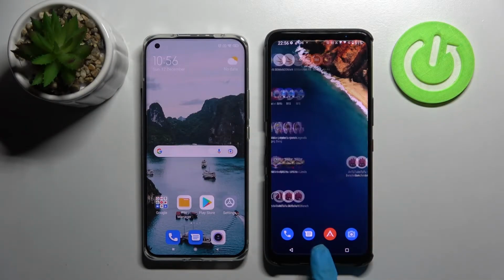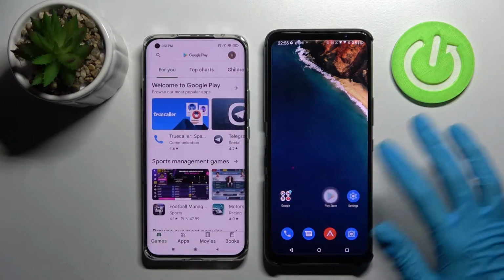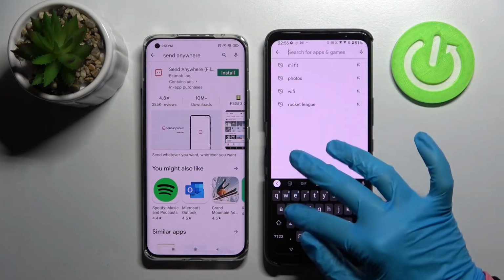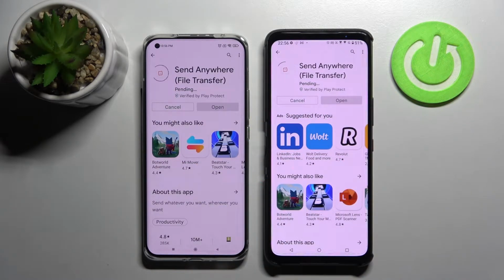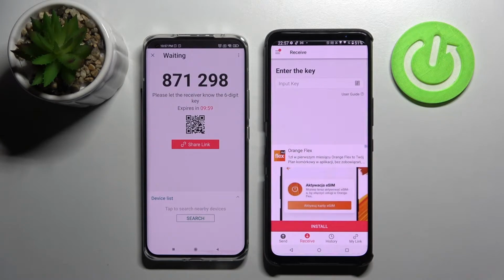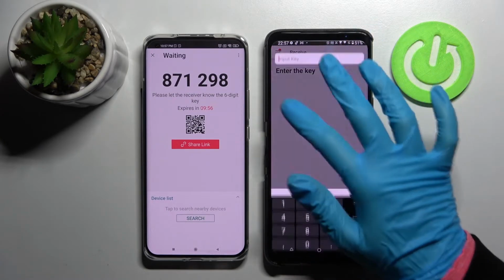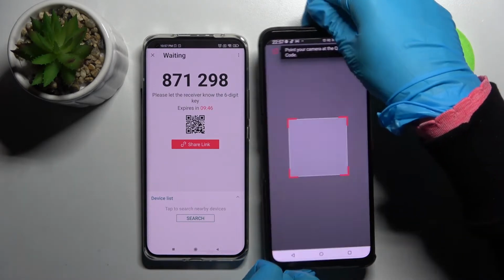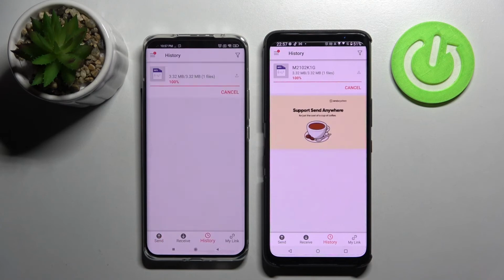How to Transfer Files from XIAOMI Mi 11 Ultra to an Android Device - Use Send Anywhere app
Find out more info about XIAOMI Mi 11 Ultra:
Hi! If you want to know how to transfer files from XIAOMI Mi 11 Ultra to an Android device, watch this tutorial. Now we will show you the best application to quickly and safely transfer files between two devices. Follow our instructions and do everything successfully. Go to our YouTube channel if you want to know more about your XIAOMI Mi 11 Ultra.

How to transfer files from XIAOMI Mi 11 Ultra to Android device? How to use Send Anywhere to transfer files from XIAOMI Mi 11 Ultra to Android device? How to transfer files from XIAOMI Mmi 11 Ultra to Android device via Send Anywhere app?